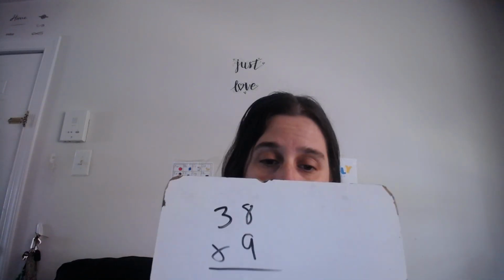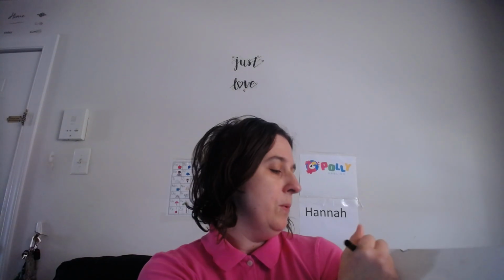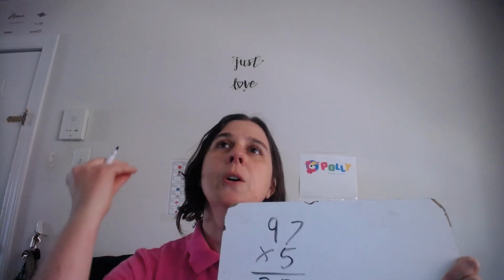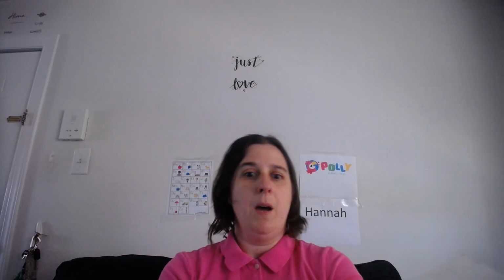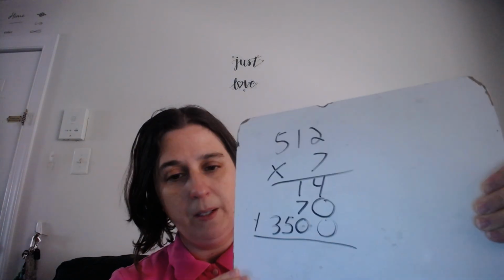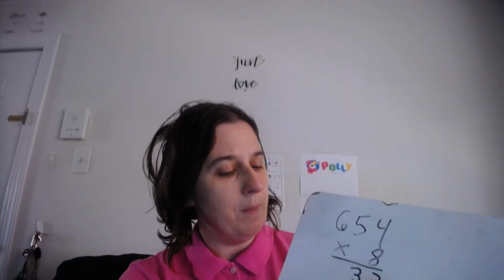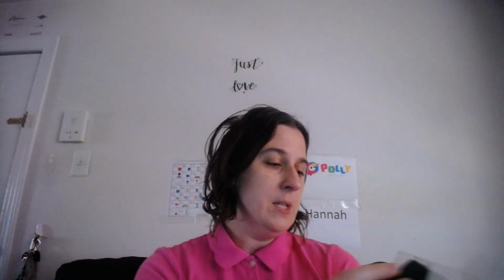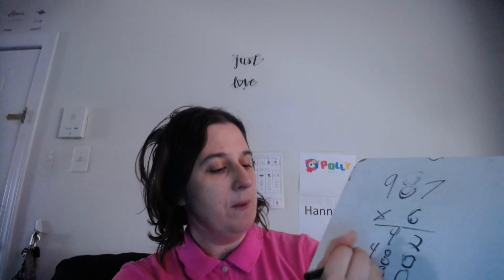Multiplying using partial products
This is the second of a three video series on multi digit by one digit multiplication and discuss using the partial products method.
My cat Liza's makes a cameo facing the camera at about 9:20 mark!